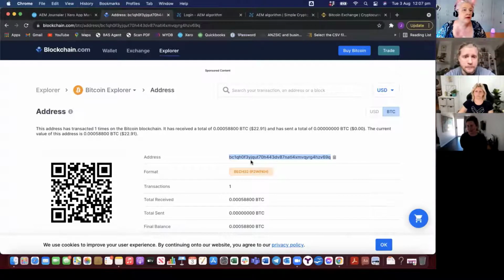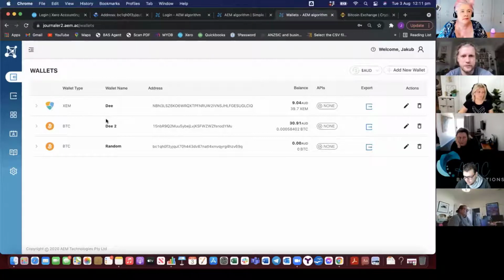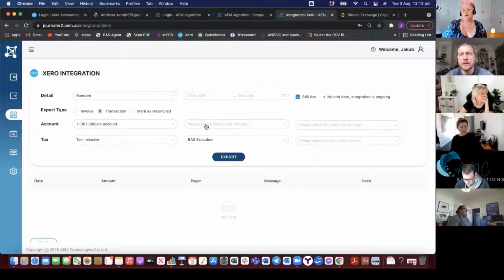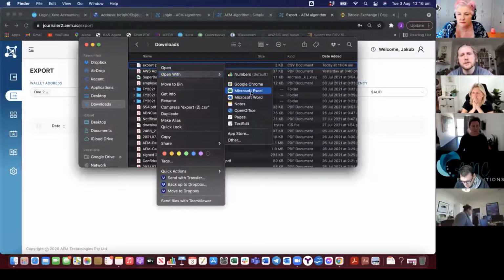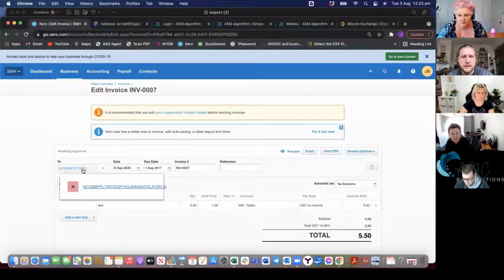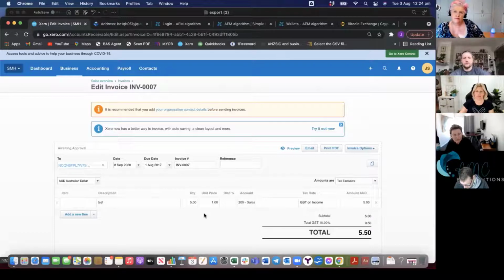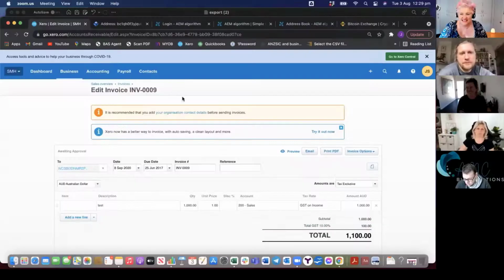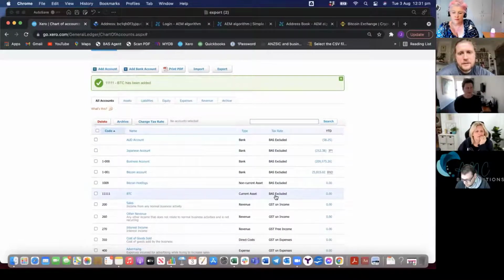AEM Journaler the next generation of Blockchain accounting for crypto transactions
AEM Journaler's innovative software is specifically made for the capturing and managing of cryptocurrency wallets as well as the reporting of transactions. We rely on blockchain to encrypt and verify data to make it secure - allowing for the safe and instantaneous reconciliation of cryptocurrency. AEM empowers businesses and individuals operating with cryptocurrencies through reducing costs, and producing a system adapted for their needs. We support an ever-growing array of different crypto coins, including Bitcoin, Ethereum, USDT, XRP and NEM.

Lunch ‘N Learns are a series of free immersive interactive online sessions to help accounting + bookkeeping professionals stay up-to-date with the Accounting Apps ecosystem. Each session provides an overview of an Accounting App and how your practice or clients could use the solution.